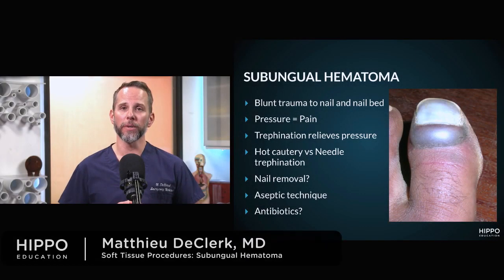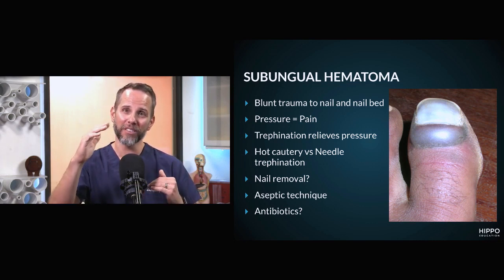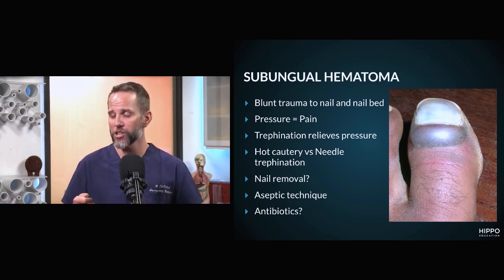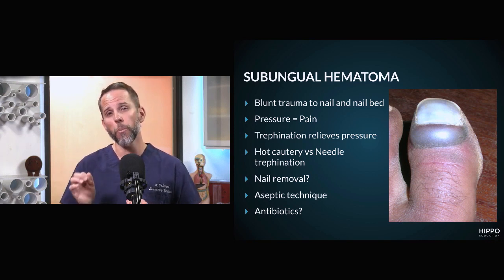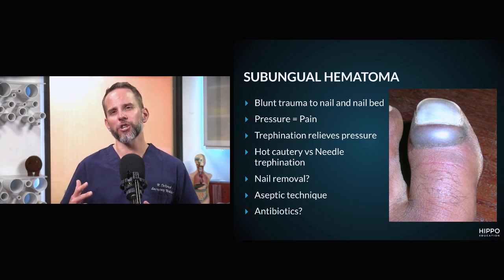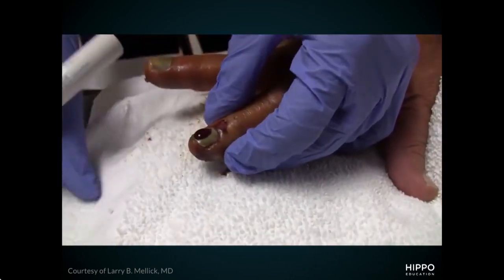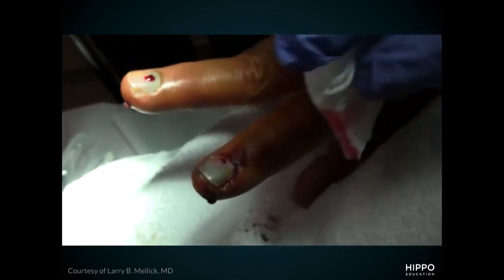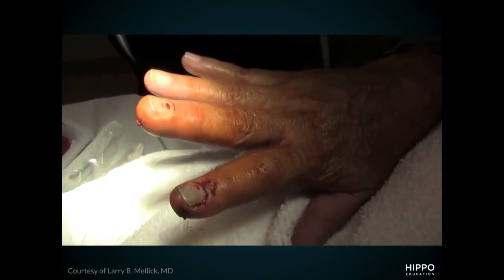Soft Tissue Subungual Hematoma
Do you know all about Subungual Hematoma? Dr. Matt DeClerck walks us through the clinical pearls in this Urgent Care Bootcamp lesson. Want more great urgent care education?